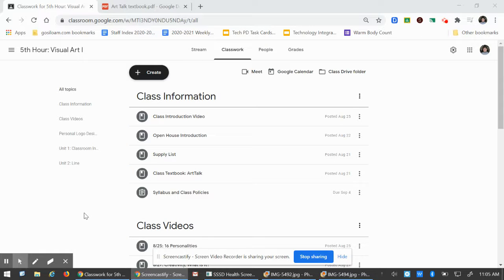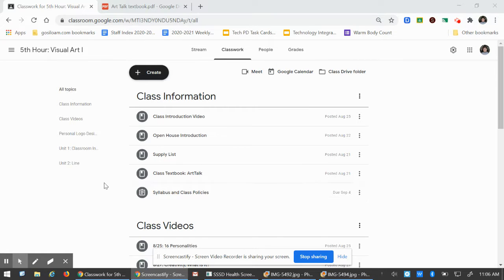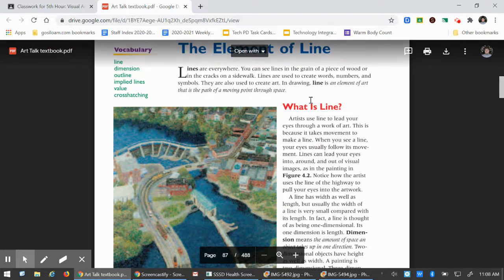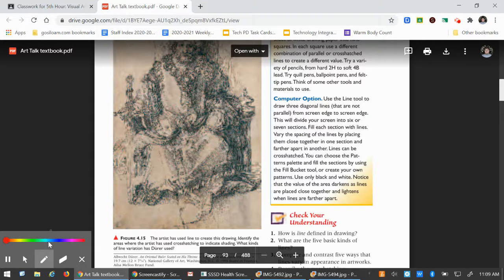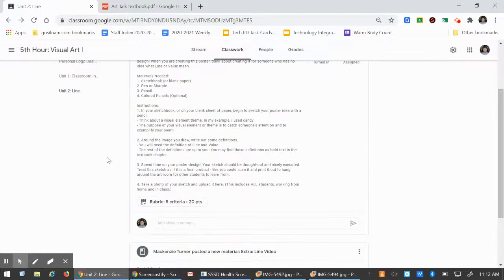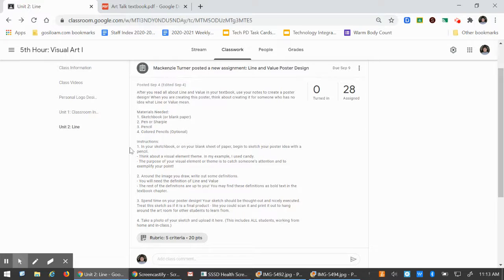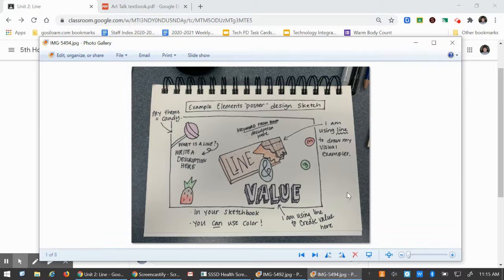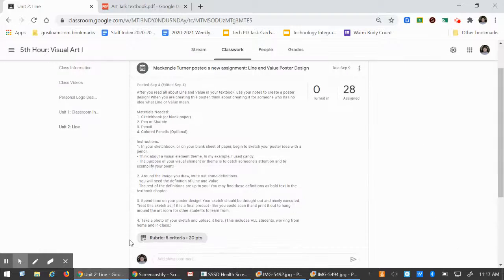Art I / Unit 1: Line